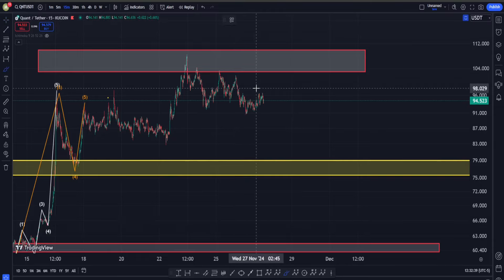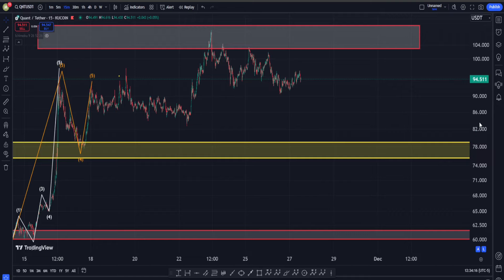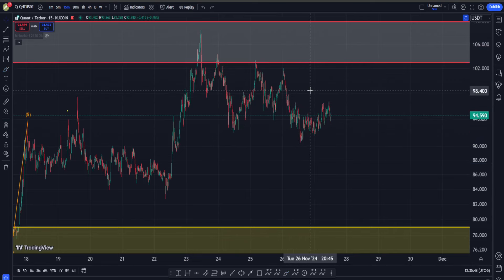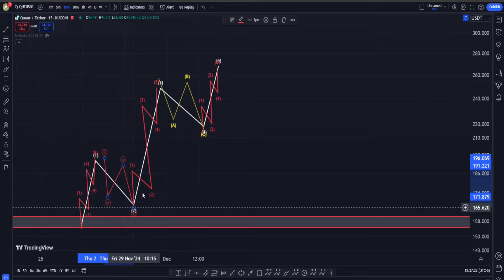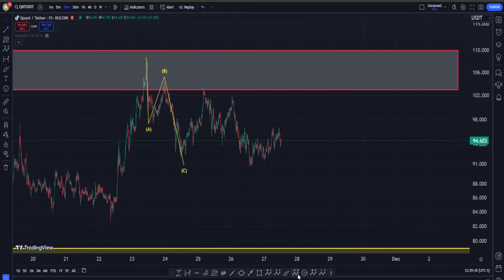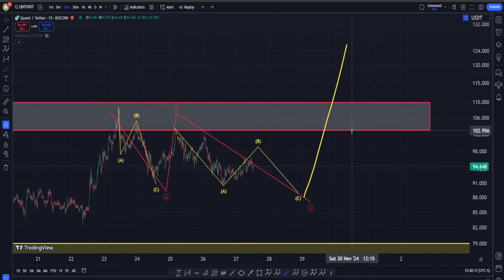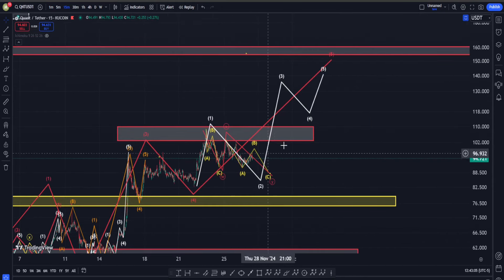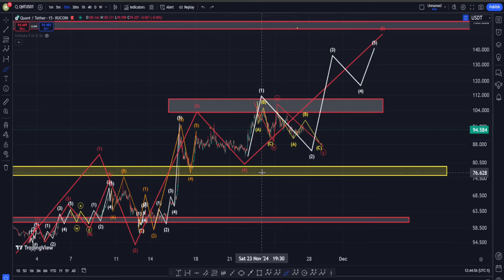QUANT: The Calm Before the Next Major Rally? - QUANT Price Prediction - QNT News Now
QUANT Technical Analysis -QNT Elliott Wave Analysis- QUANT Price Prediction-Quant News Today -QUANT QNT Price Prediction -QUANT: The Calm Before the Next Major Rally :

In this video, we dive into Quant’s recent price movements and the factors shaping its next potential breakout. While we’ve seen a minor pullback in the charts, this appears to be a classic corrective phase rather than a reversal. We’ll analyze key signals from Elliott Wave Theory, the weakness of the recent drop, and patterns that indicate a powerful rally might be just around the corner. Stick around as we uncover why this correction might be the perfect setup for Quant's next big move!

This technical analysis examines QUANT from Elliott Wave and technical angles. It considers both risks and opportunities in the short-term. Trading cryptocurrencies involves risk.